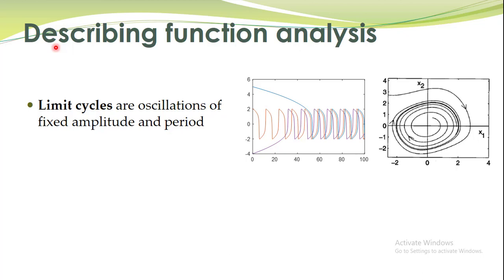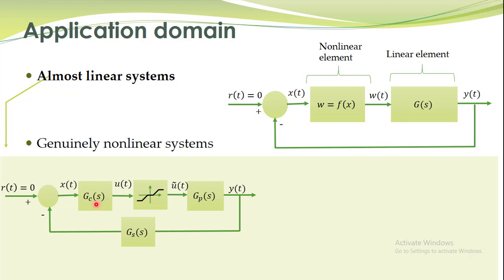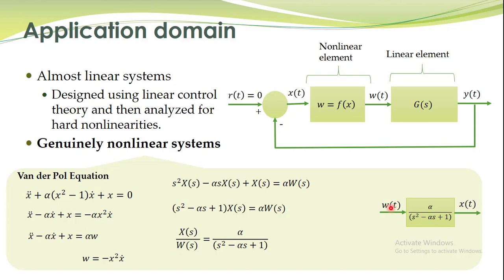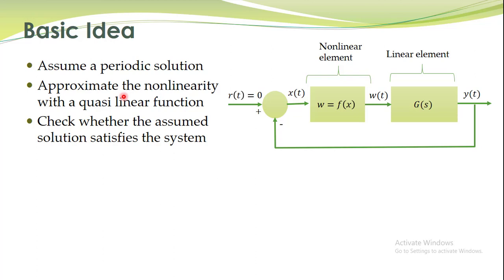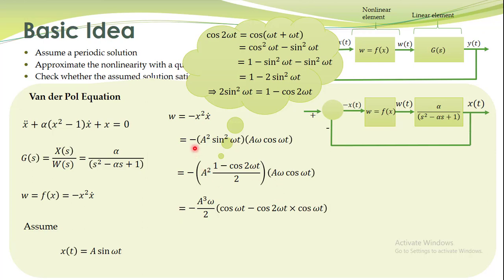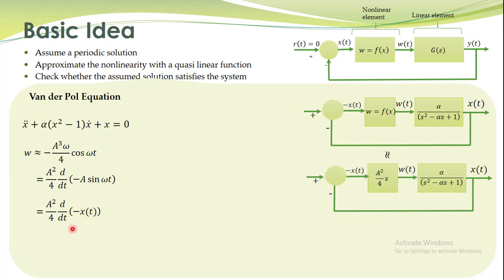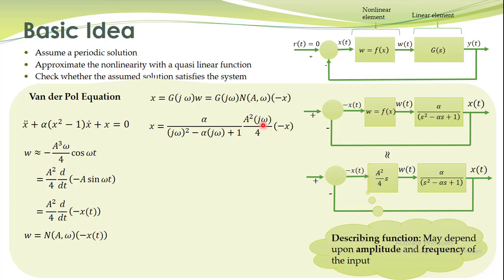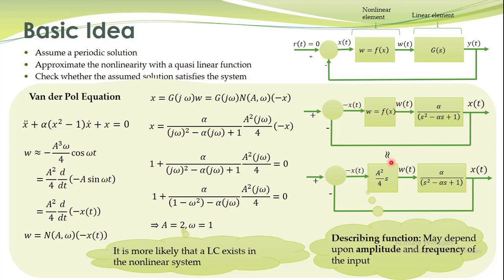NCS - 10 - Basic Concept of the Describing Function Analysis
Describing function analysis is utilized to predict the existence of periodic oscillations (limit cycles) in nonlinear systems.

This approach is applicable to the systems which have a linear part and a single nonlinearity. The basic idea is to approximate the nonlinear function with a quasi linear function, called the describing function and then check whether a sinusoidal signal can be a solution to the quasi linearized system.